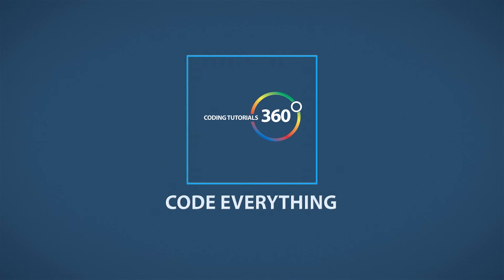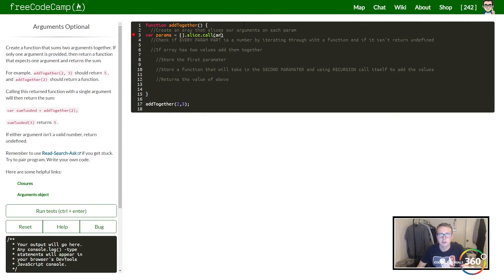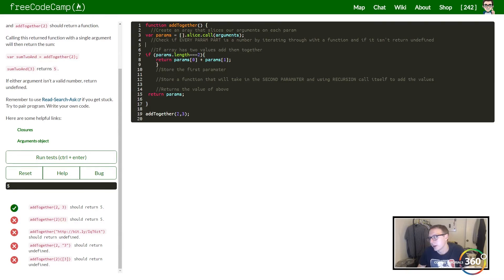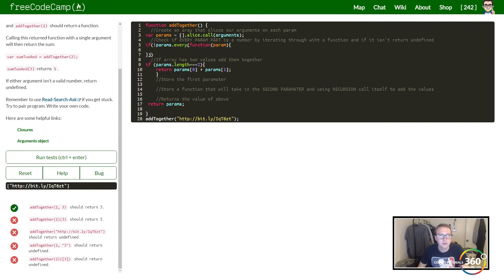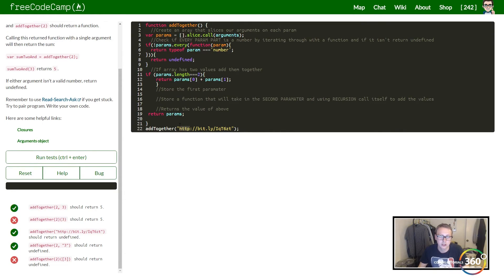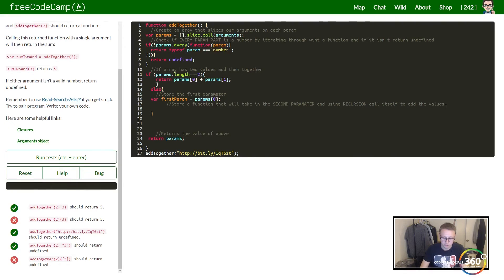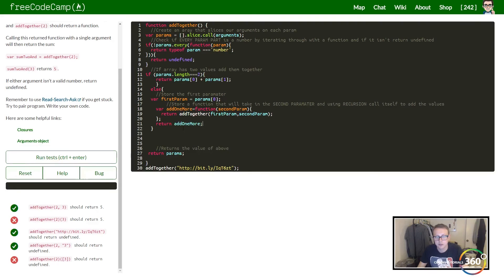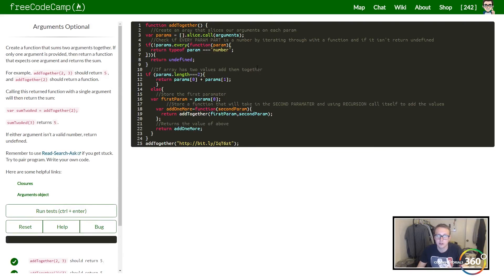Arguments Optional: Intermediate Algorithm Scripting Free Code Camp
Brief video going over Arguments Optional from the Intermediate Algorithm Scripting JavaScript FreeCodeCamp.com.